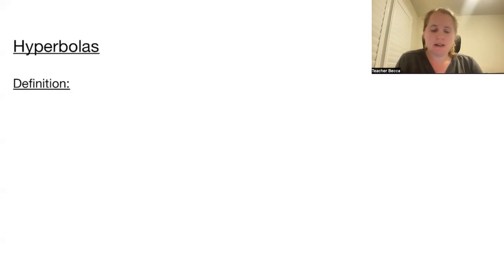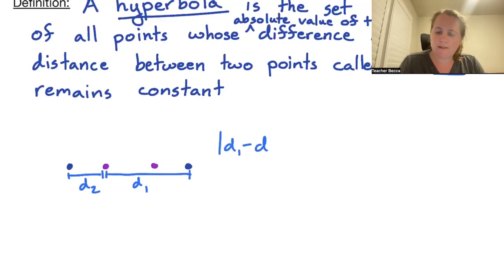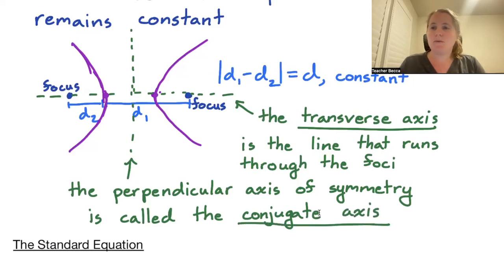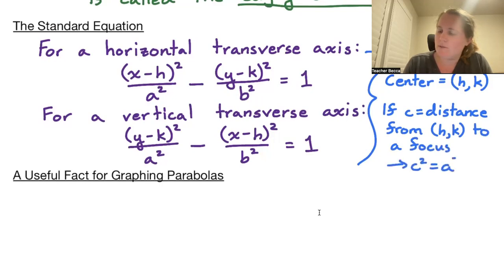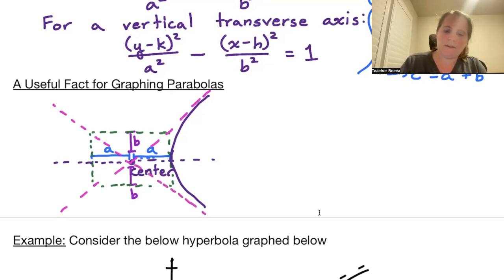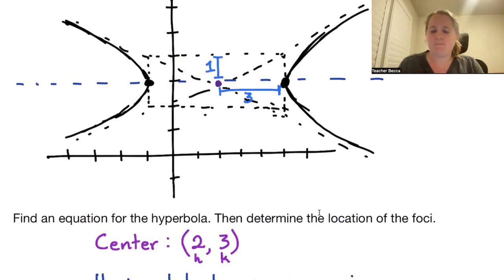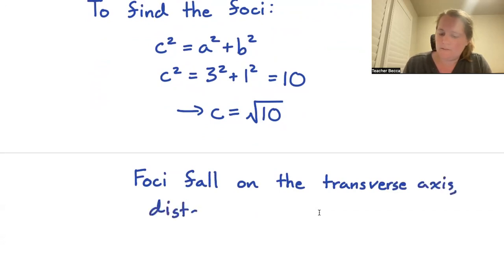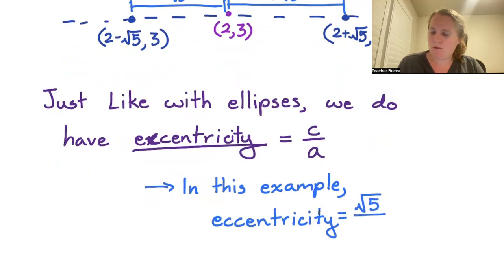Calculus 2, Section 9.1, part 4: Hyperbolas